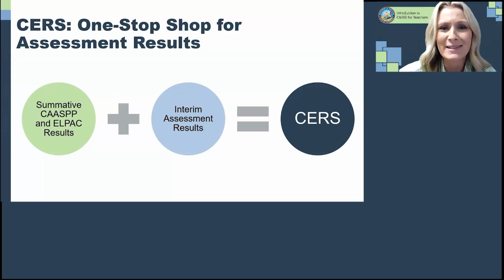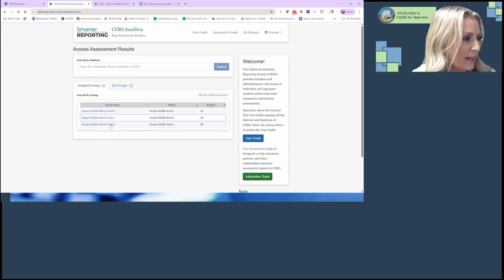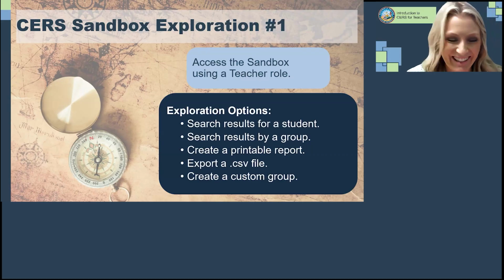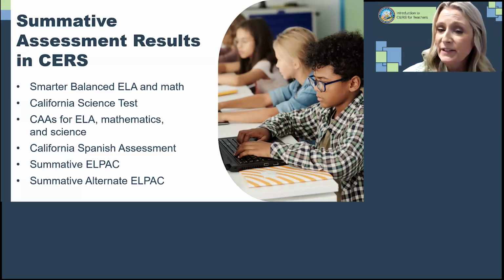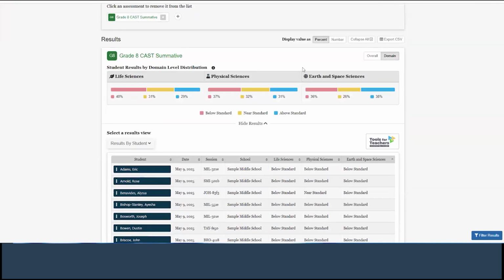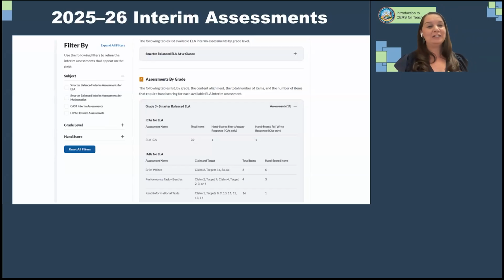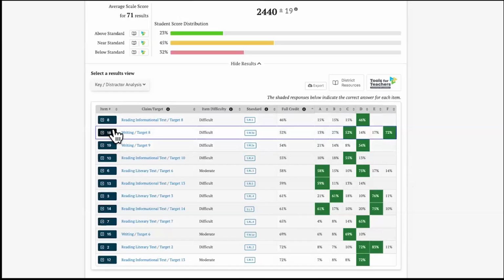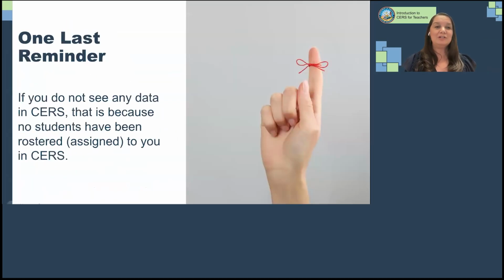Introduction to the California Educator Reporting System (CERS) for Teachers